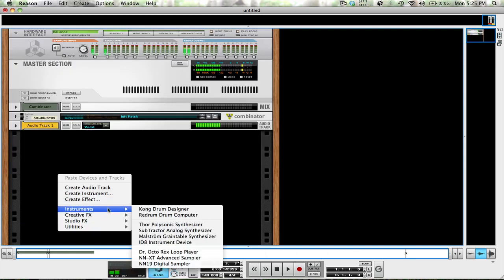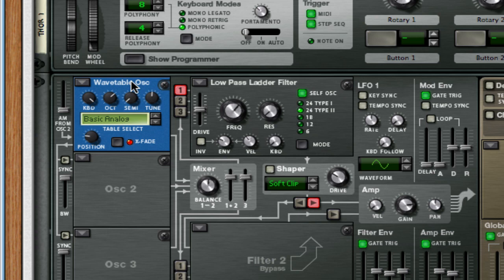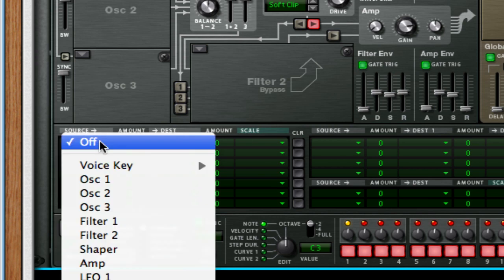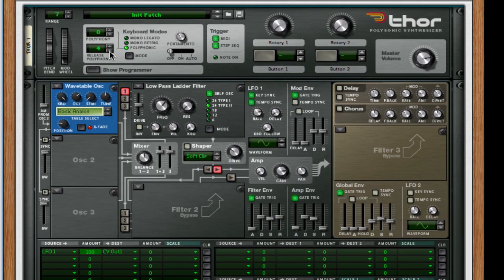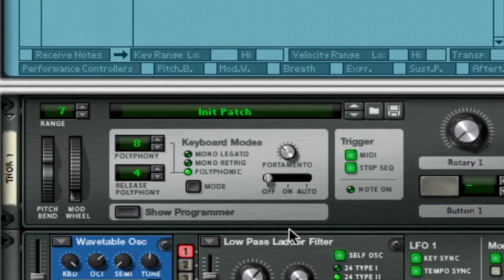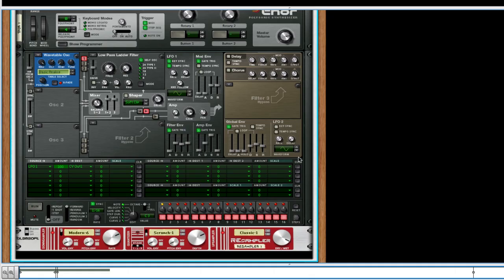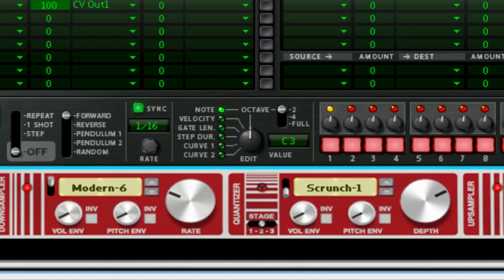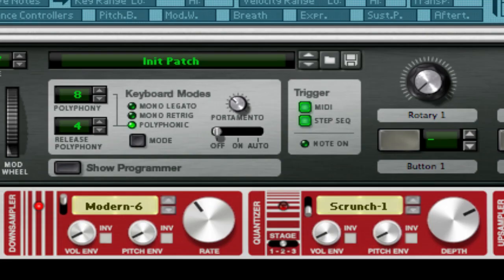Blamsoft Resampler: Pulsating Rate(Reason 6.5)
Create a crushing pulse using Blamsofts Resampler and an LFO.

Skype:
mrbrandonpeoples